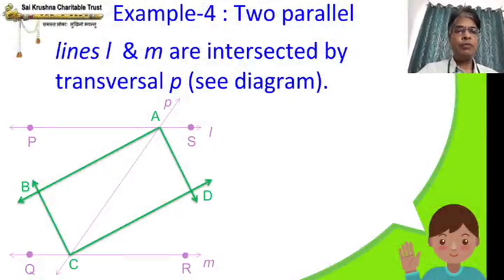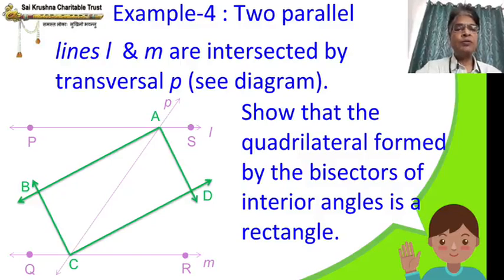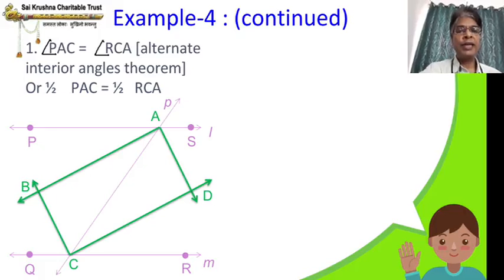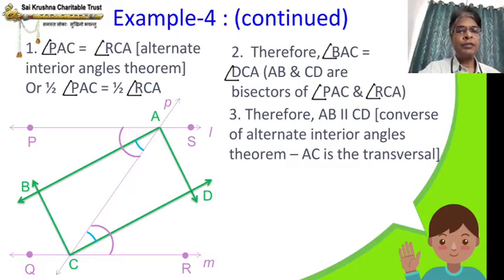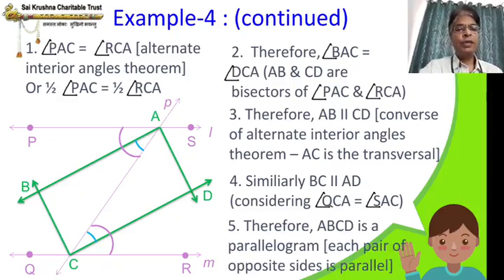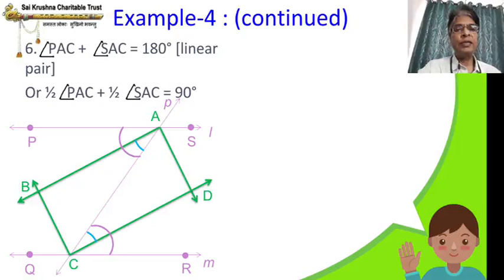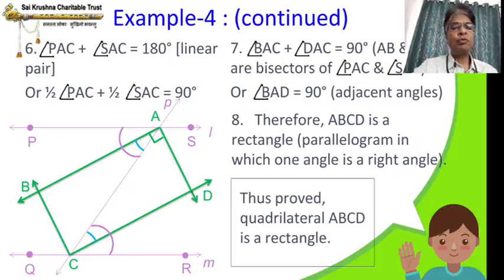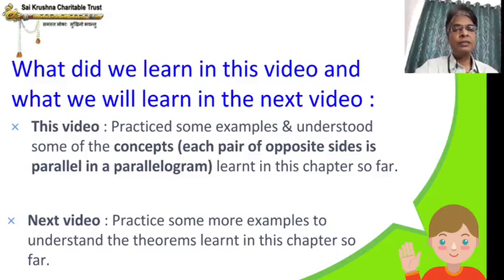#1535 - Quadrilaterals | Part 10 |Chapter 07 | Class 09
1535 - Quadrilaterals | Part 10 |Chapter 07 | Class 09